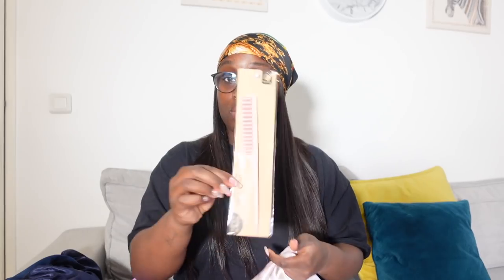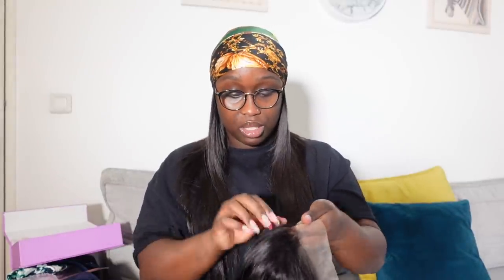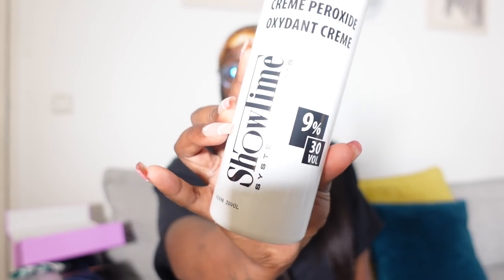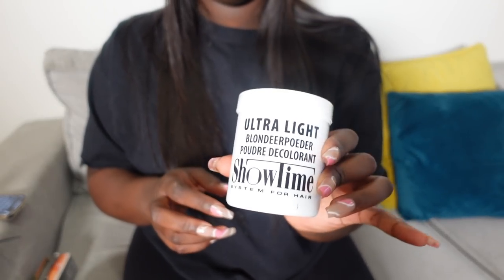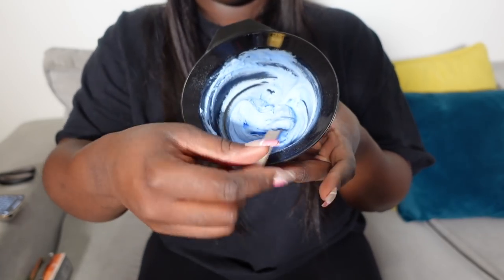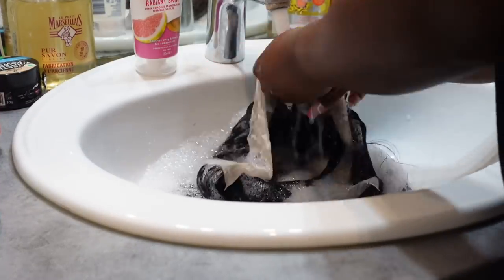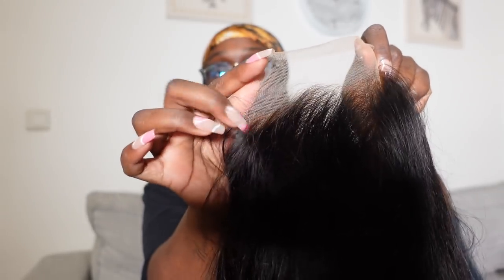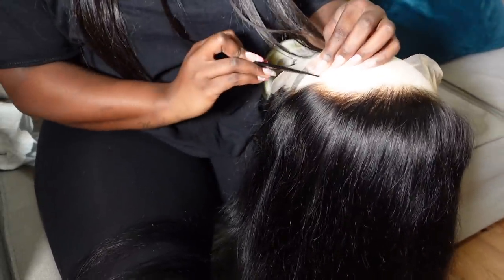PRÉPARER SA WIG SOLO ? C'EST PARTI ! ft Upretty Hair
Helloooooo la famille 💕,

Bon je vous met direction TOUTES les infos sur cette wig ici ⬇️⬇️⬇️⬇️

დ UprettyHair დ

⭐Hair Details: Straight Glueless Lace Human Hair 13x4 Lace Front Wig 24”

🔥Mother’s Day Sale, Up To 60% Directly!!!🔥

📹: Sony ZV-1
💻: Final cut pro

Si vous avez des questions n'hésitez pas ❤️